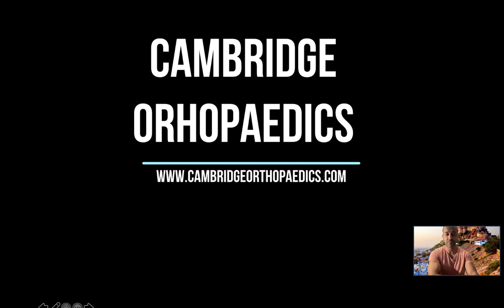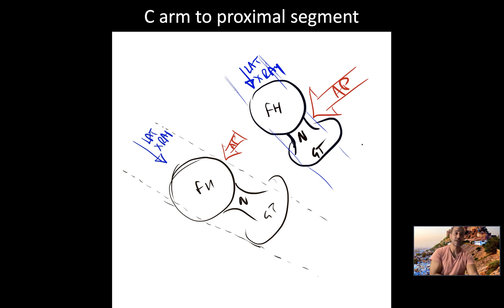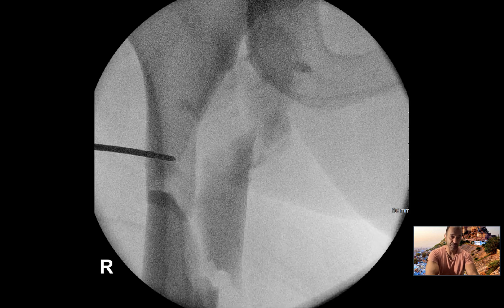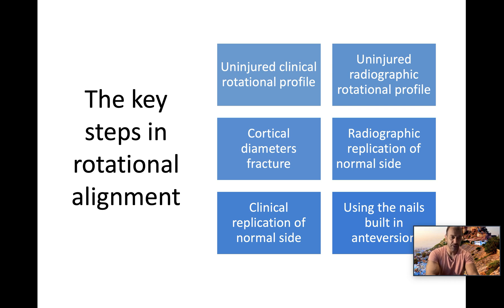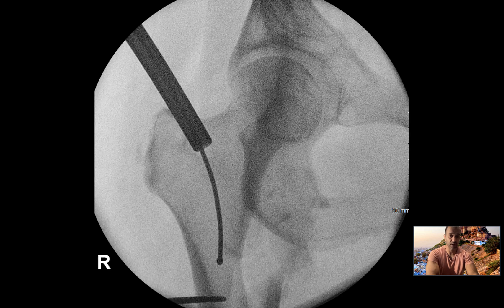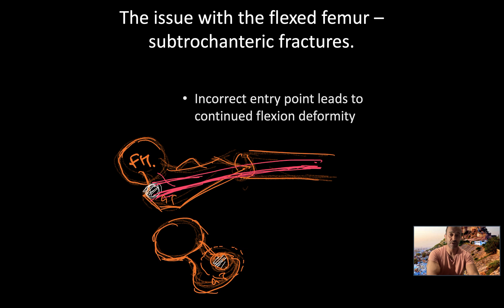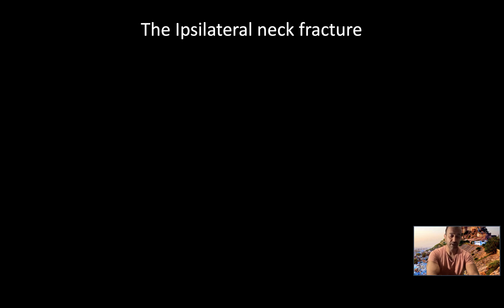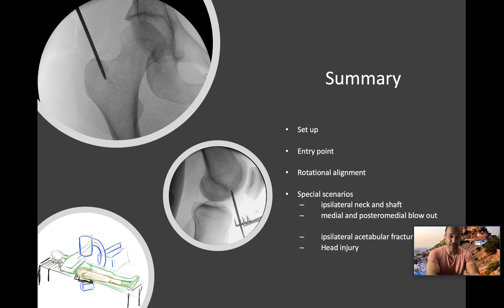Femoral nailing tips in 6 minutes with Jai Rawal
my most helpful tips regarding free hand femoral nailing.
set up and positioning
getting a good cross-table lateral flouroscopy
entry point
rotational alignment
ipsilateral neck fracture

▬ Suggested videos ▬▬▬▬▬▬▬▬▬▬
Cambridgeorthopaedics  - interactive orthopaedic education